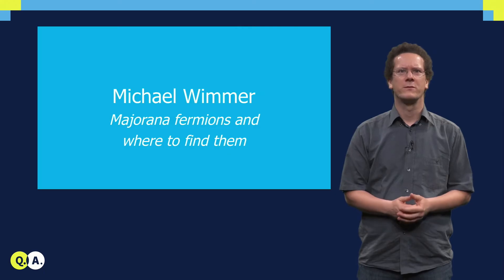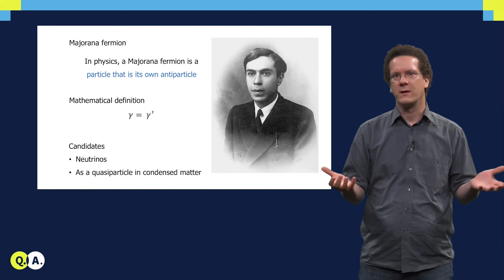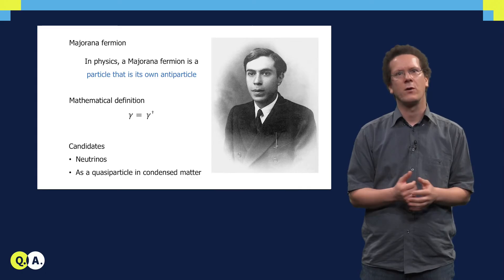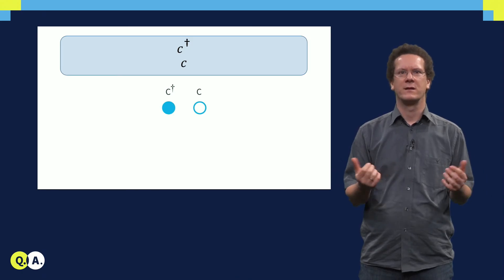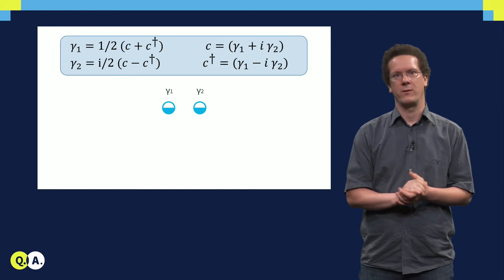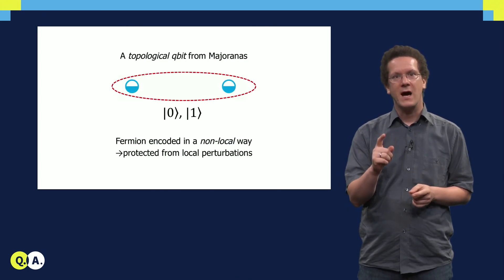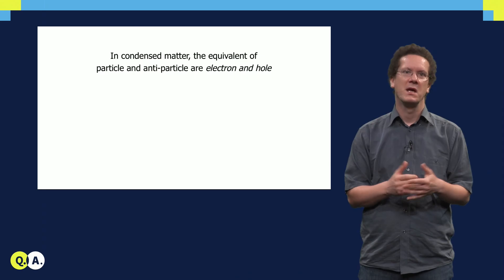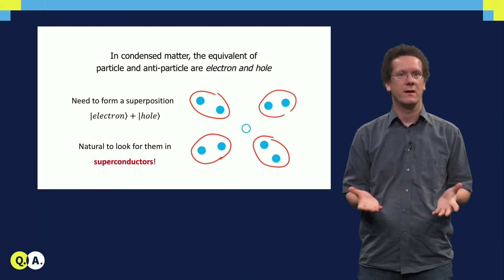Majorana fermions and where to find them | QuTech Academy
Video: Majorana fermions and where to find them

Please note the following error at t=3:00, the correct operators should read:
\gamma_1 = 1/2(c+c^\dagger), \gamma_2 = -i/2(c-c^\dagger).